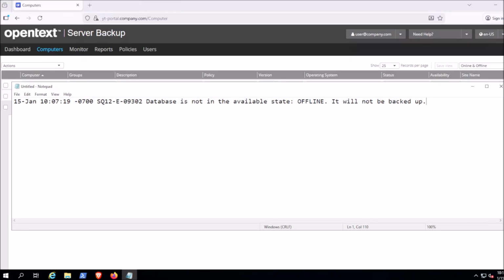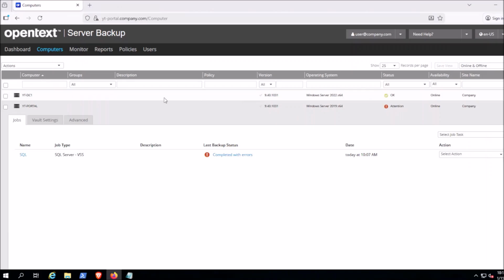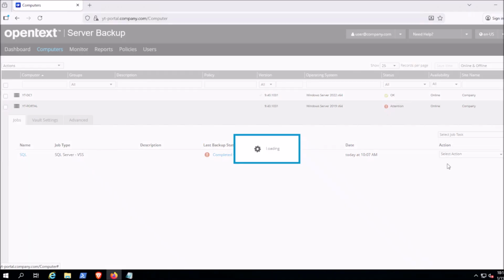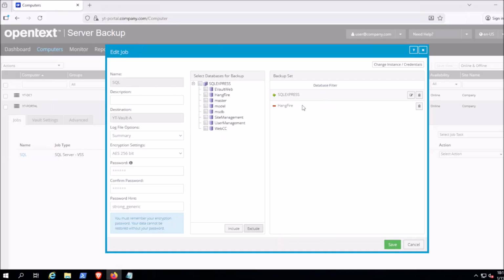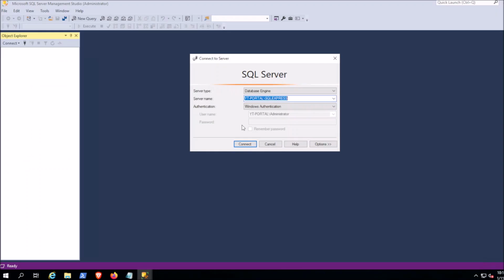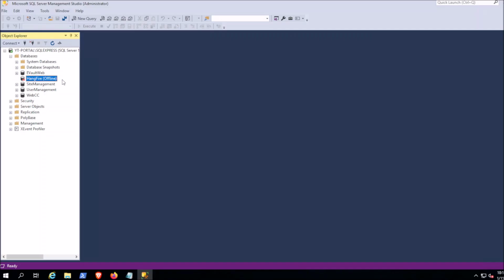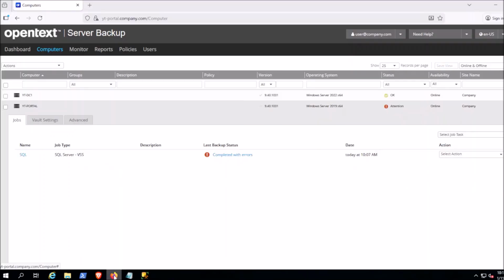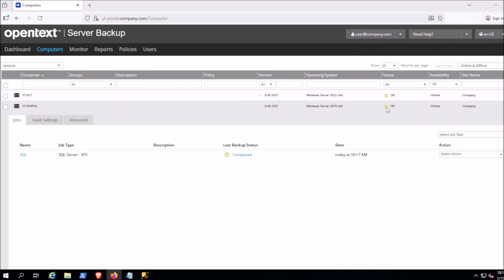MS SQL Database is Not Available and OFFLINE in OpenText Server Backup or Carbonite or Evault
During a backup with OpenText Server Backup or Carbonite or EVault, one or more SQL databases are failing with the following error:

SQ12-E-09302 Database is not in the available state: OFFLINE. It will not be backed up.

This is due to the Agent not being able to backup a database in and OFFLINE state.  To fix this, the system admin or database administrator must decide whether they can bring the database ONLINE. The database must either be brought online or excluded from the database backup job.